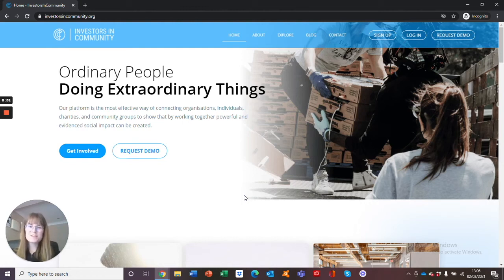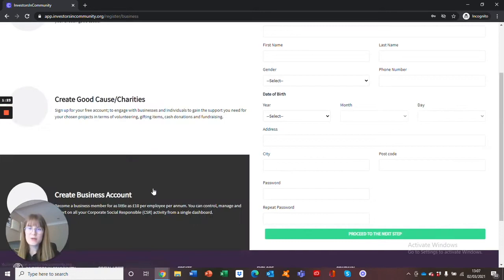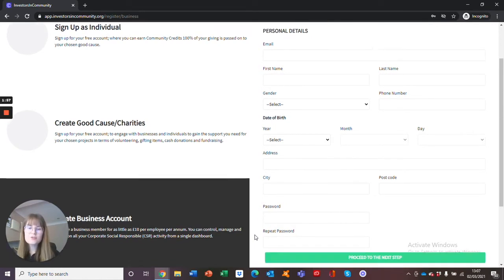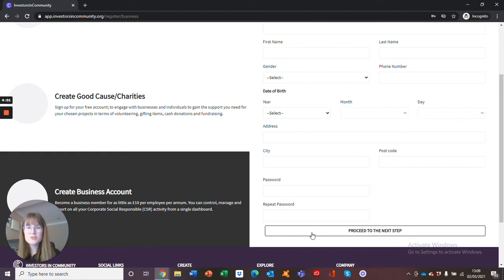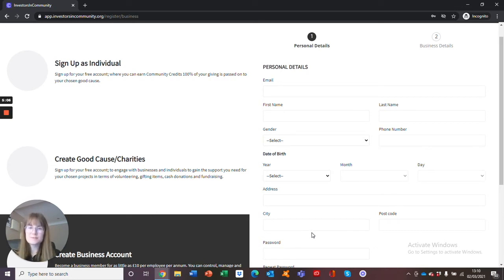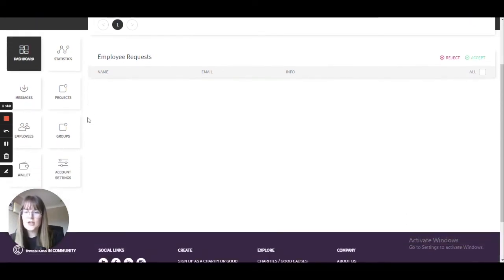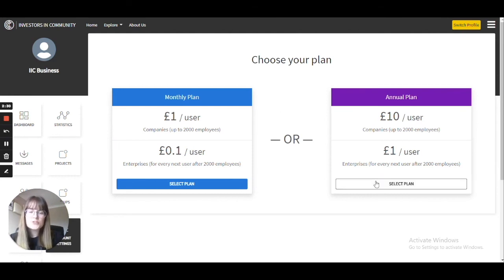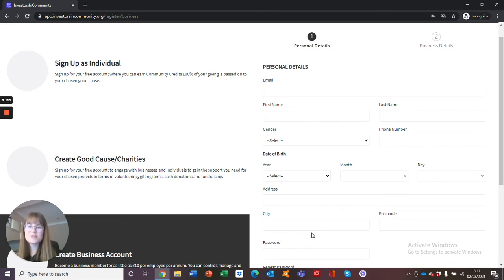Walk Through Guide - Creating a Business Profile & Subscribing